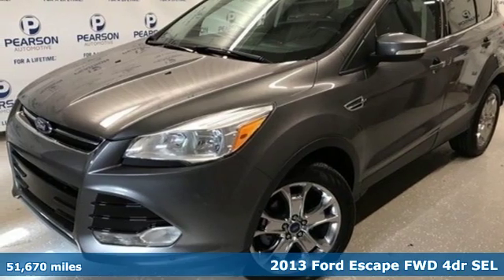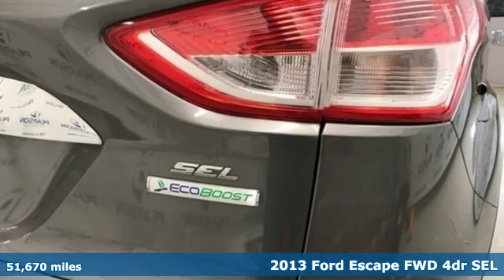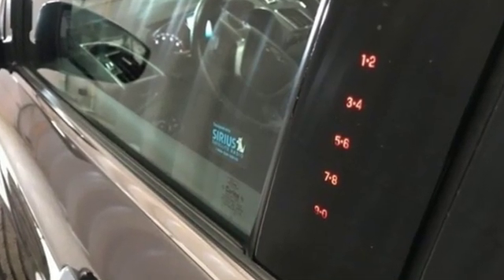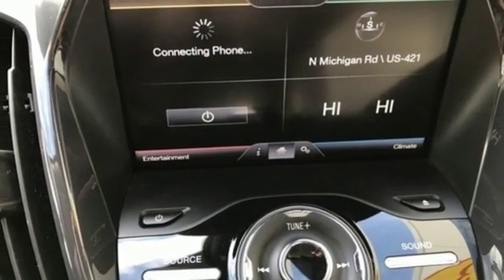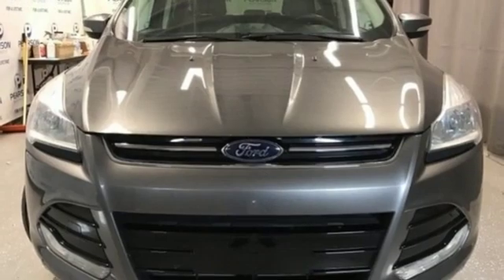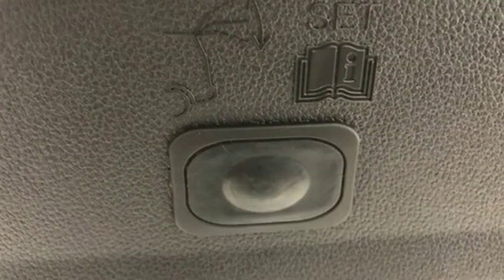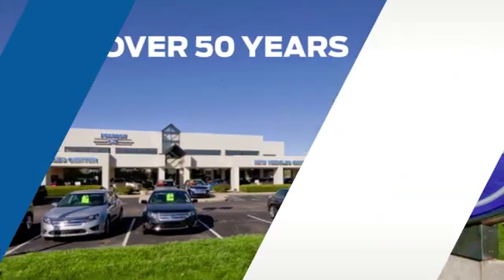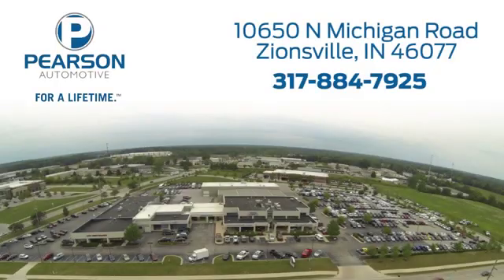2013 Ford Escape Zionsville IN Carmel, IN AE1217B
Year: 2013
Make: Ford
Model: Escape
Trim: SEL
Engine: 1.6L I4 16V GDI DOHC Turbo
Transmission: Automatic
Color: Sterling Gray Metallic
Interior: Charcoal Black
Mileage: 51670
Stock #: AE1217B
VIN: 1FMCU0HX1DUD52632
Escape SEL.brbrOdometer is 39074 miles below market average! Awards:br * Ward's 10 Best Engines * 2013 KBB.com Brand Image Awards

Address:
10650 North Michigan Road